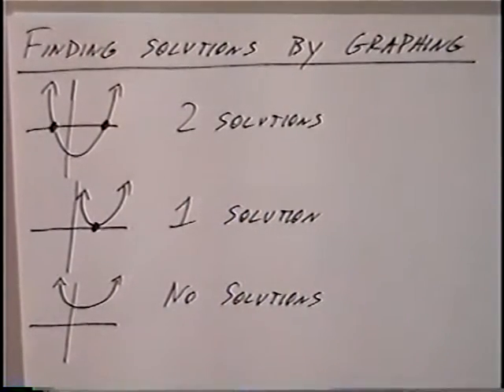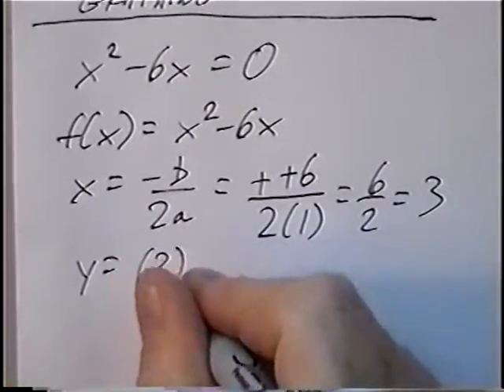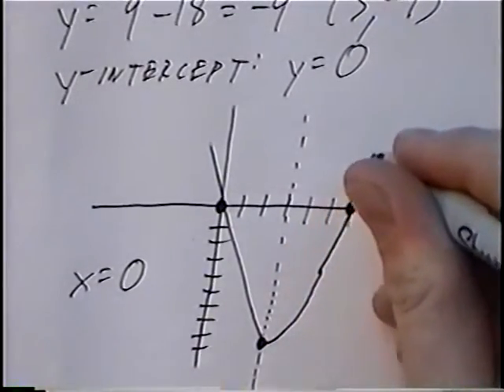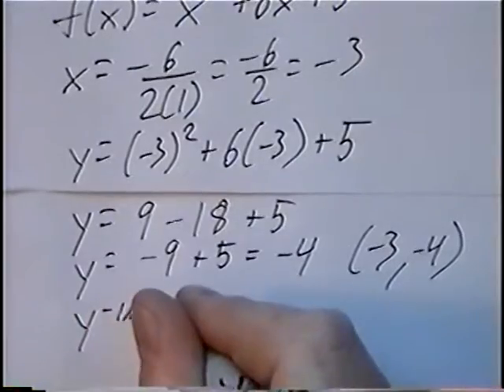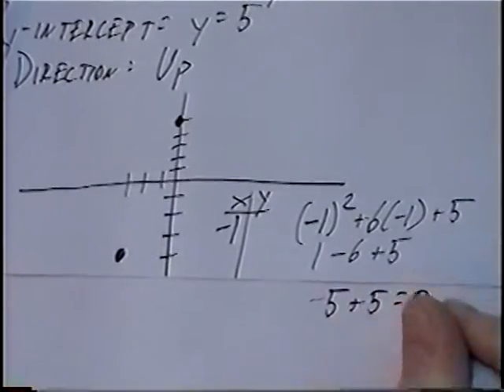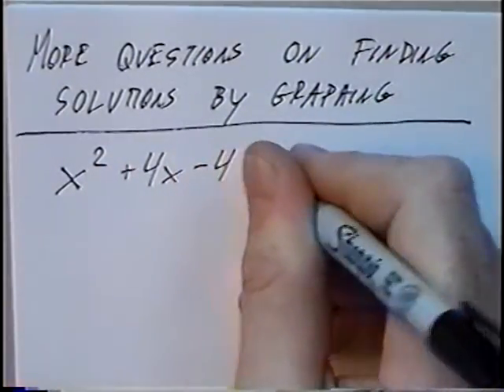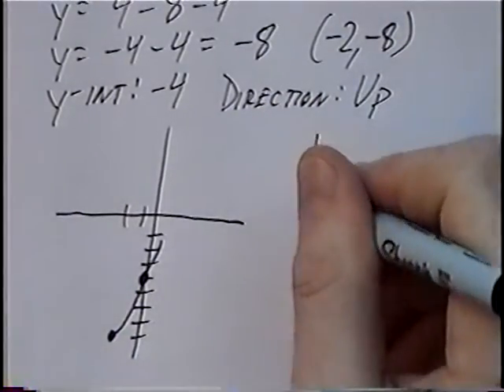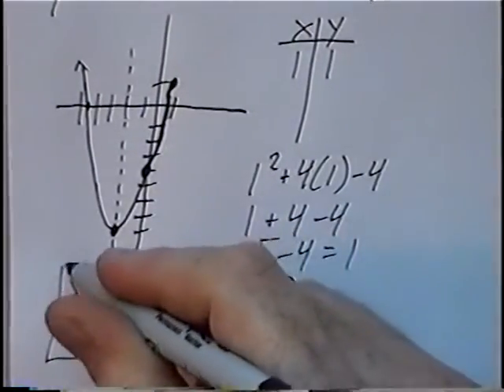Algebra 2 5.2